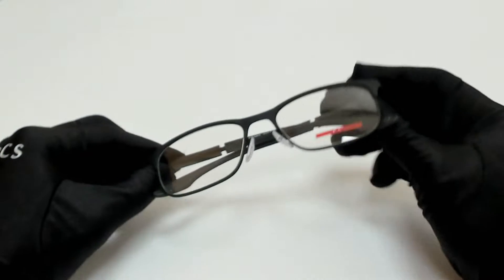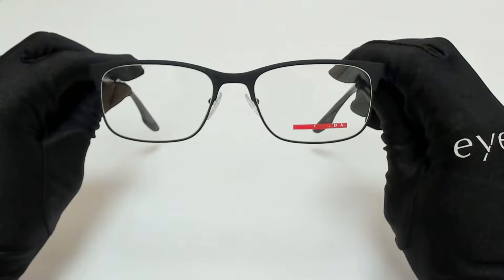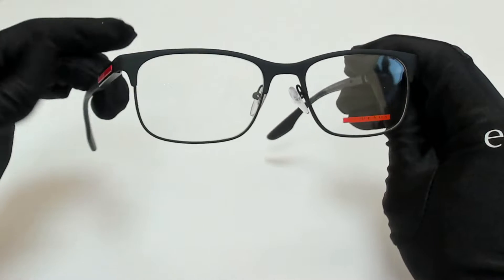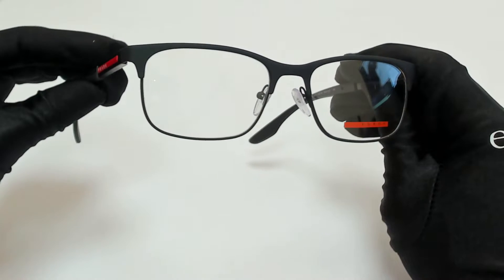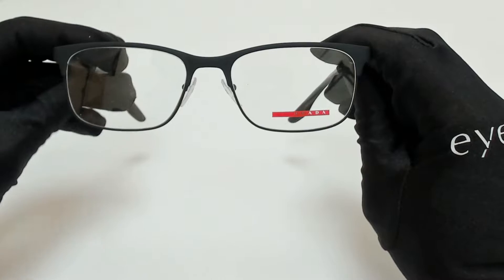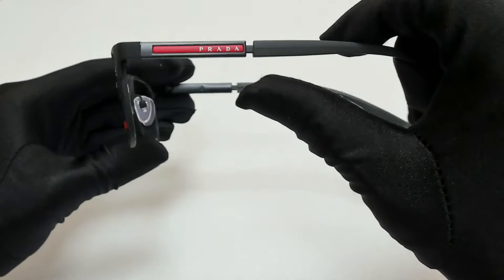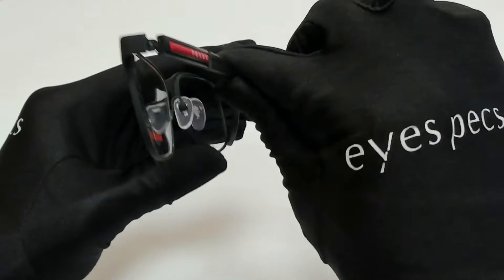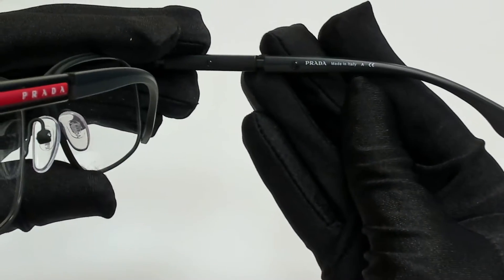Prada Linea Rossa Eyeglasses Model- VPS-52N Color-DG01O1 Black Rubber/Red/White Logo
Today's Product